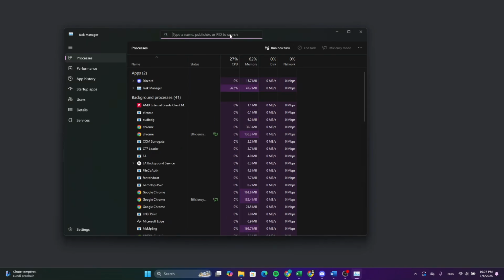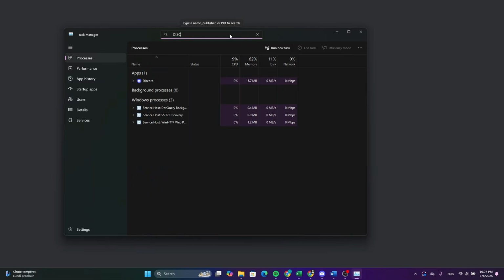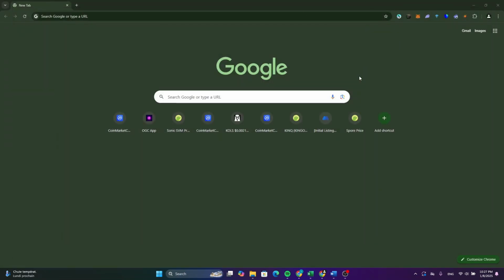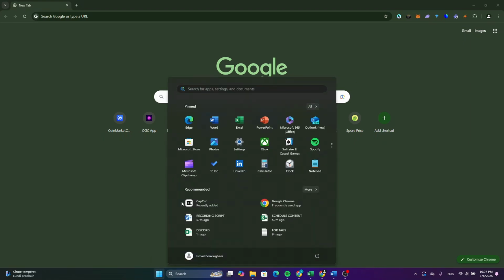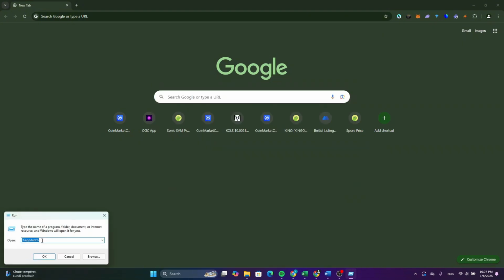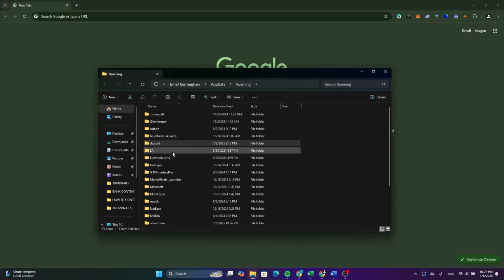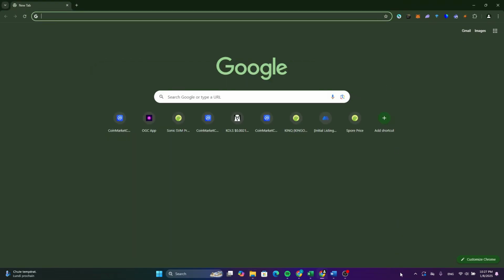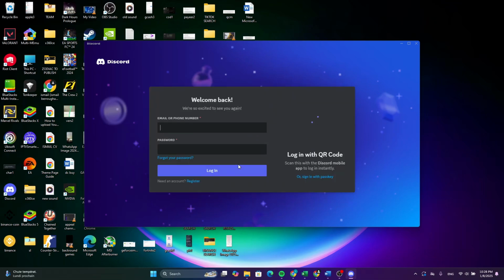How To Fix Discord Stuck On A Gray Or Black Screen || Still Works On 2025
How To Fix Discord Stuck On A Gray Or Black Screen . This video will cover everything that you need to know and help you solve your problem quickly.
Stay till the end of the video to find out How To Fix Discord Stuck On A Gray Or Black Screen.

Did you learn How To Fix Discord Stuck On A Gray Or Black Screen ?

Do you want to see another video about How To Fix Discord Stuck On A Gray Or Black Screen ?

Did you enjoy How To Fix Discord Stuck On A Gray Or Black Screen ?